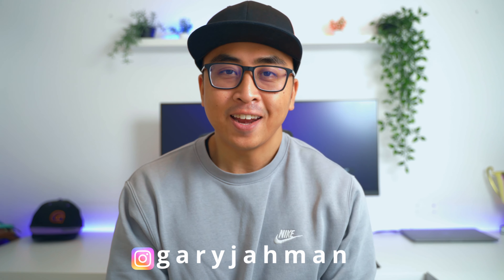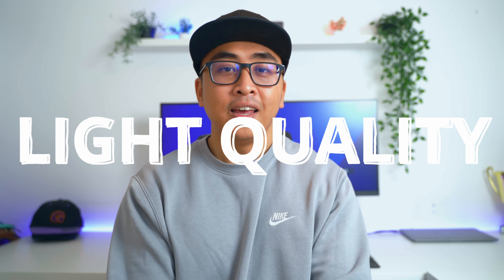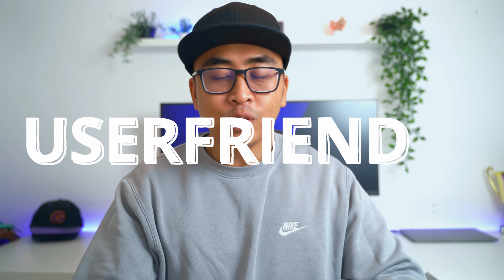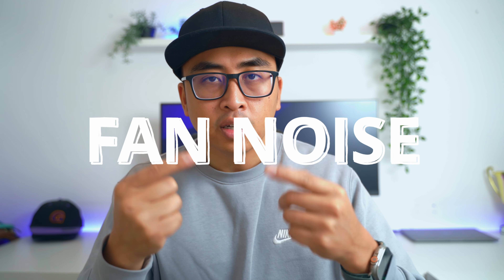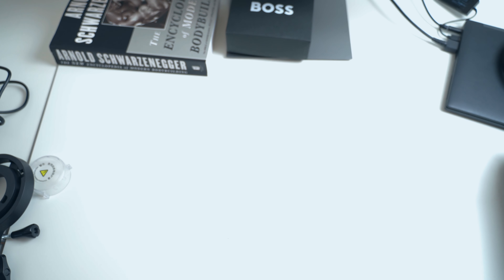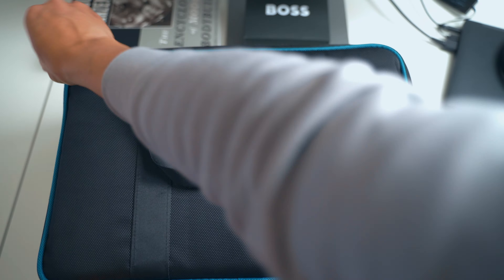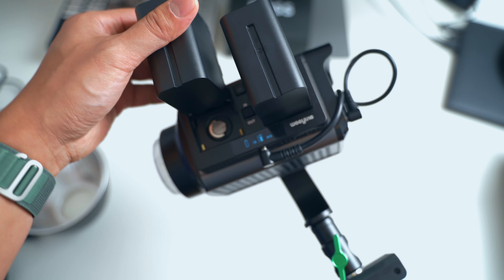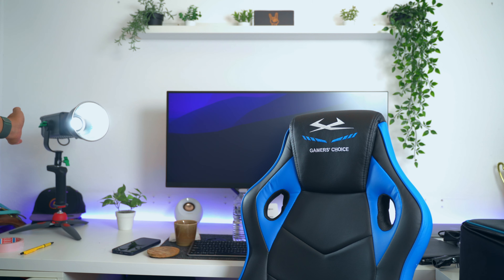Weeylite Ninja 300 80W LED Continuous Video Light 💡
Thanks a lot Weeylite for sending this to me! 😃

Table of Contents:
0:00 - Intro
0:45 - Light Quality
1:08 - Lightweight
1:28 - User friendly
1:49 - Fan Noise
2:34 - Adjusting the fan
3:15 - Conclusion
3:40 - Suit Case
3:56 - Weeylite
4:29 - Hair/Shoulder light demonstration

All products reviewed on this channel are paid for by the content creator, "Gary Jahman." If a product is given by company, sponsored, or is a paid advertisement or endorsed by another business entity or brand, this will be explicitly stated in the video and in the description.